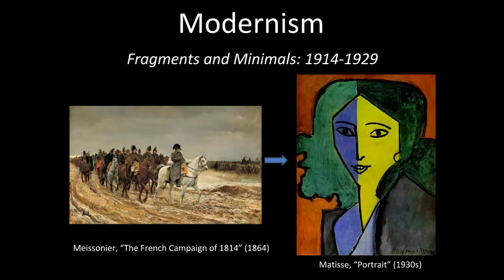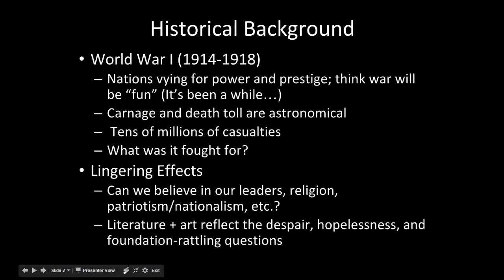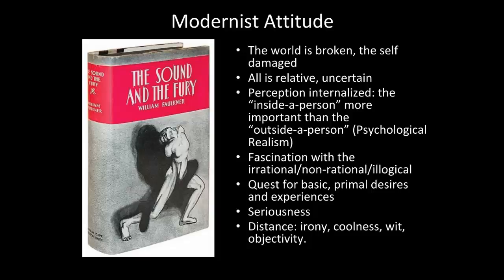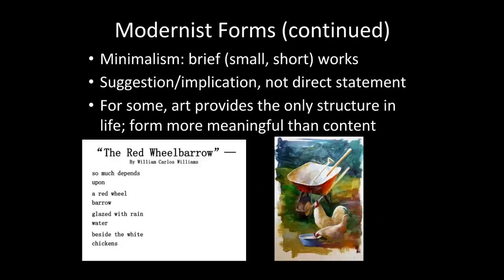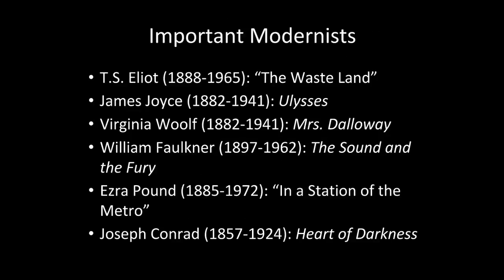Intro to Modernism